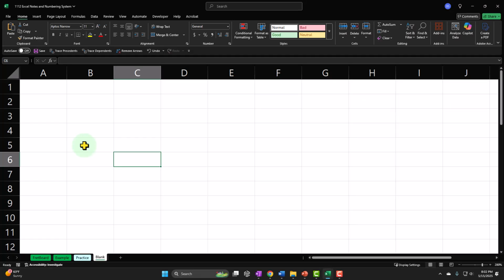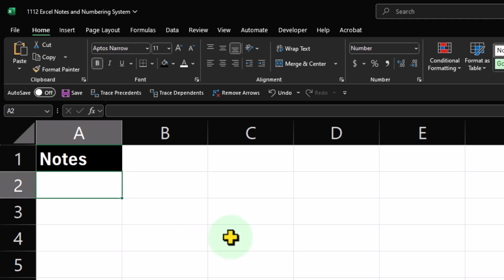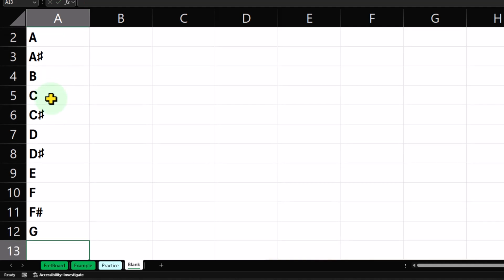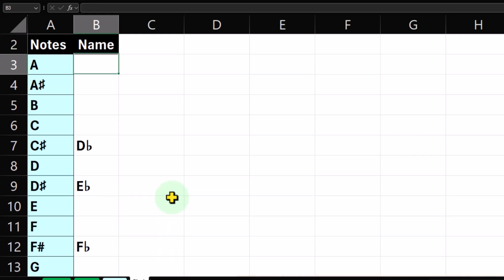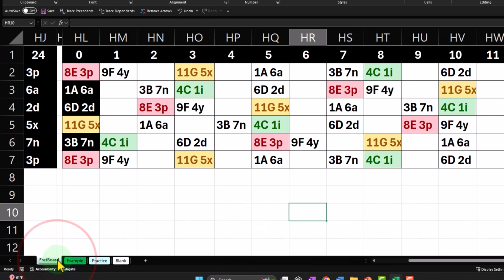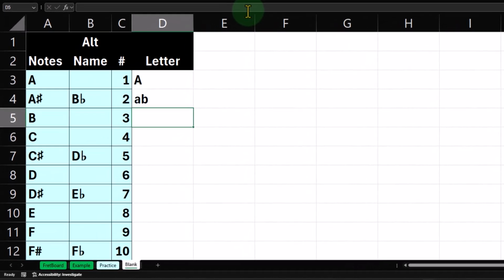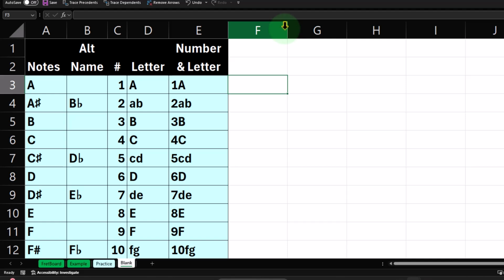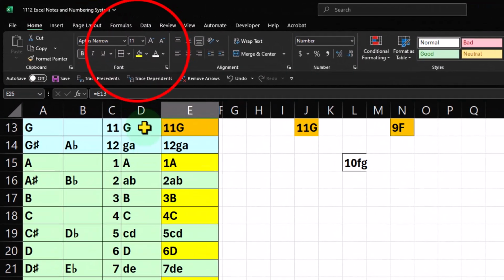Excel Notes and Numbering System 1112 Music Theory - Guitar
Excel Notes and Numbering System